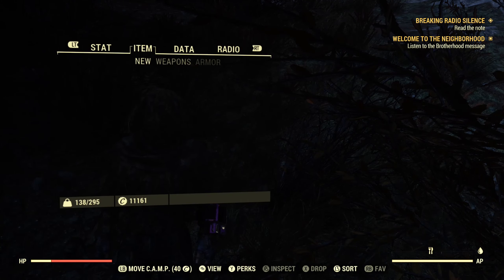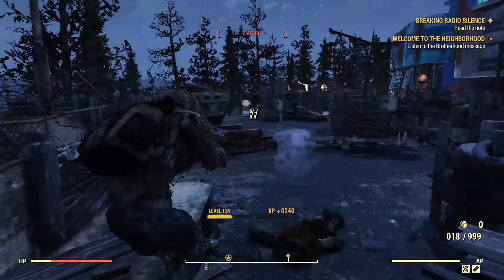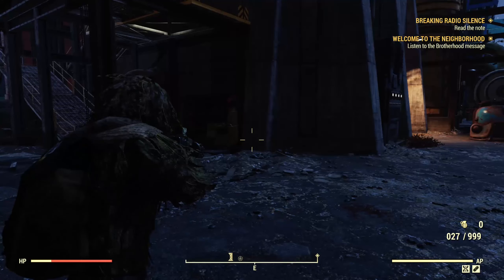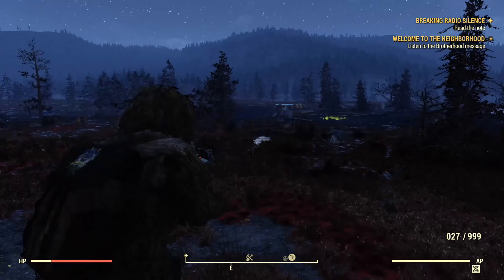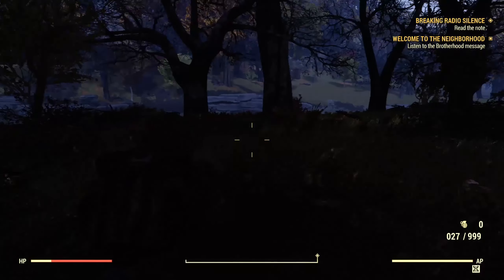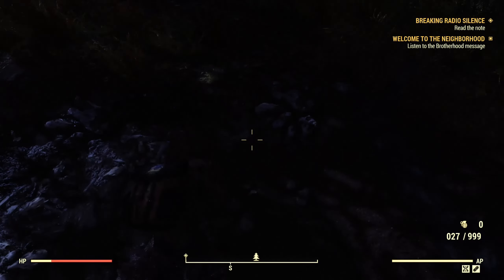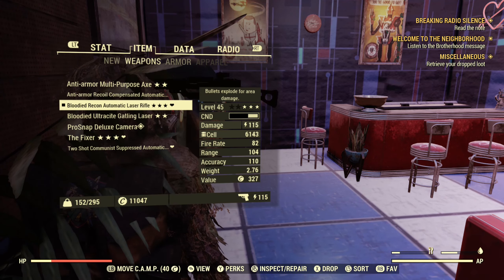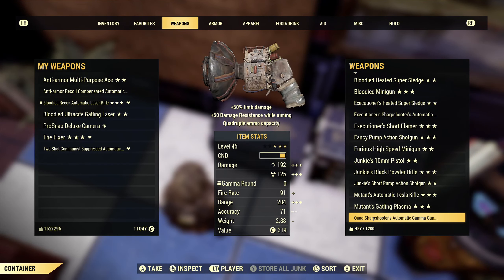Fallout 76 - Weapon Showcase: Legacy Bloodied Explosive Laser rifle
Fallout 76 - Bloodied Explosive Laser Rifle Review Legacy
GloSammy@Glo Sammy
Cryptyc:@Cryptyc